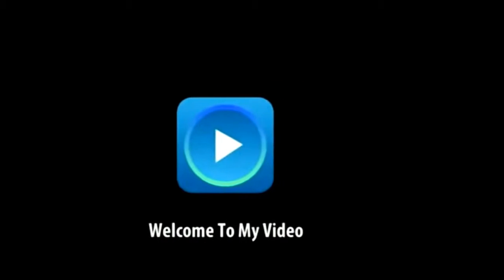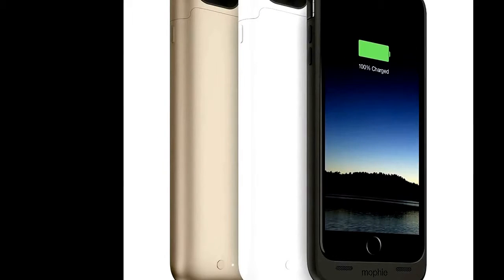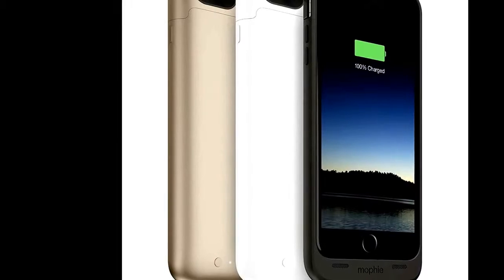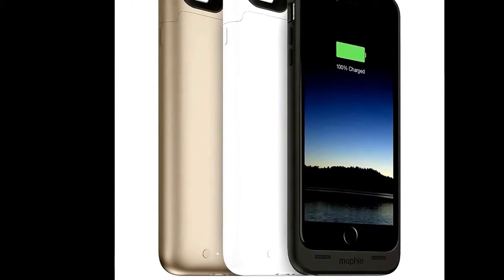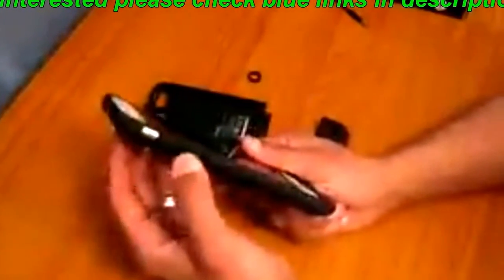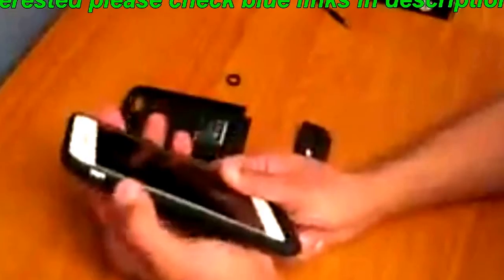Best iPhone 6s Plus Case - Mophie Juice Pack For iPhone 6s Plus Unboxing And Review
or Amazon US and you can choose Mophie Juice Pack Case For iPhone 6s Plus you want.